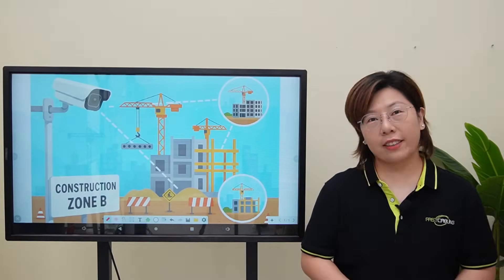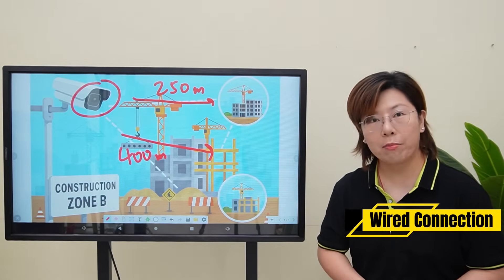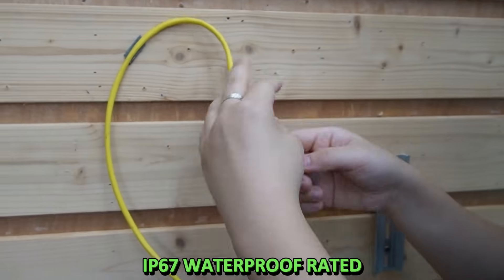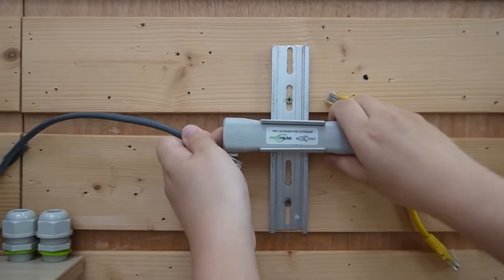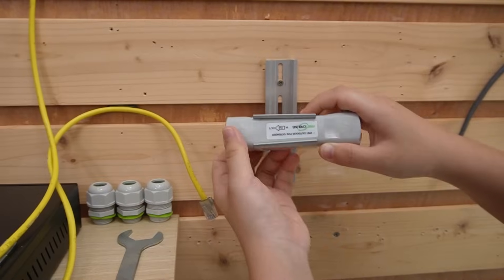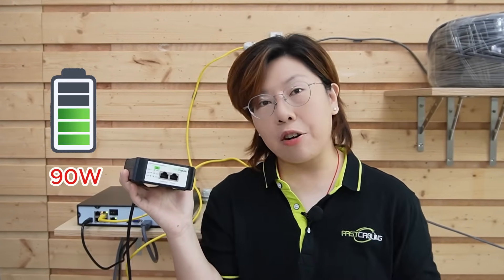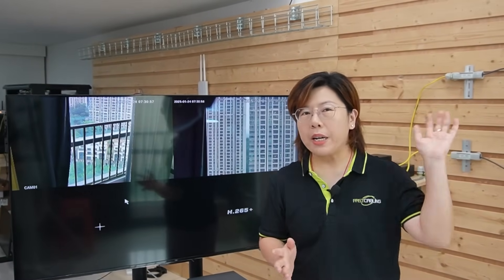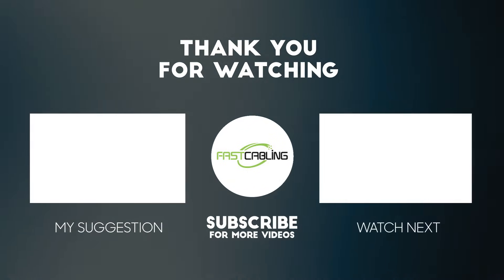Install 400M Long-Range PoE IP Cameras for Construction Sites | Ethernet Run Tutorial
Need a temporary yet reliable surveillance system for your construction site? In this video, we walk you through how to set up a long-range Power over Ethernet (PoE) IP camera system that works across 250m and 400m cable runs, using waterproof extenders and PoE++ injectors. Perfect for dynamic environments where wireless fails due to interference.

00:00 - Why Wireless Surveillance Fails on Job Sites
Choosing PoE Over Fiber for Temporary Setups
250m Camera Setup Demo
400m PTZ Camera & Power Issue Fix
Final Thoughts & Expansion Tips